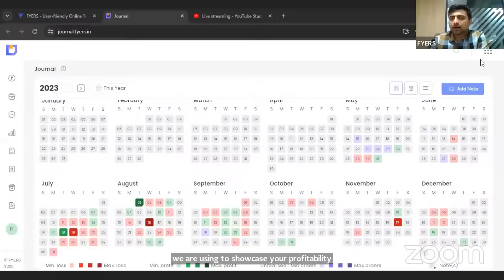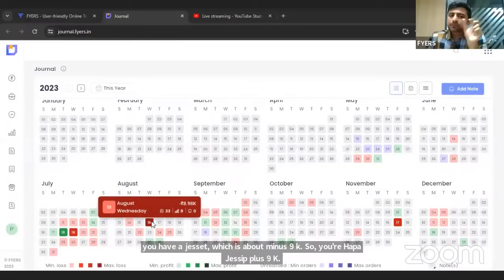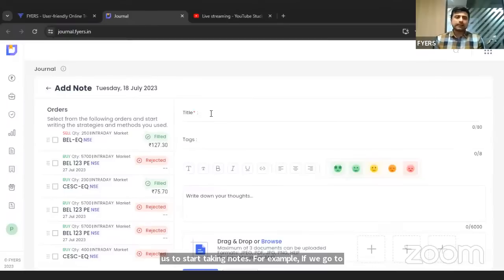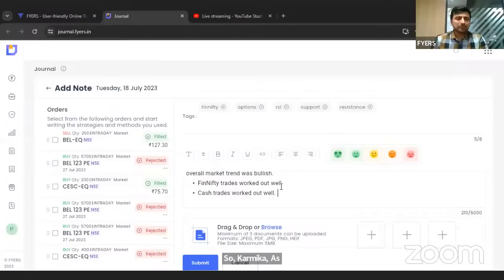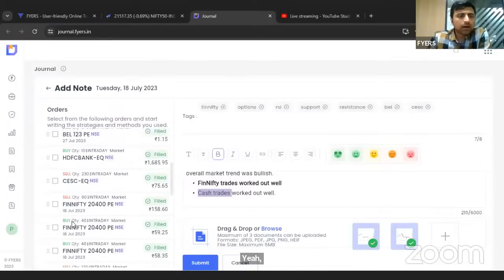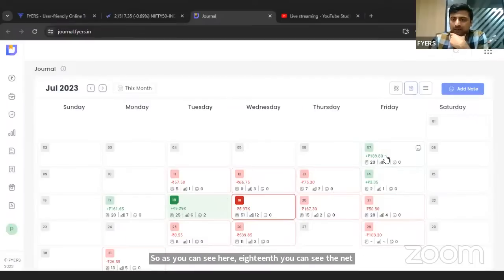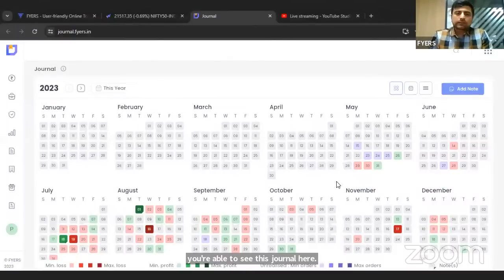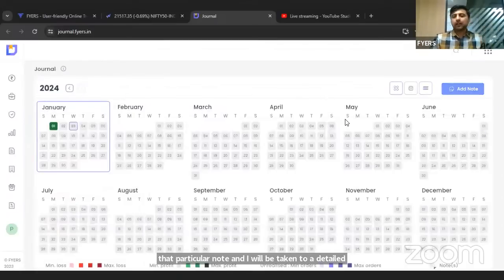Introducing FYERS Journal